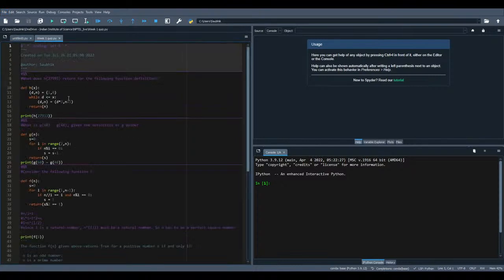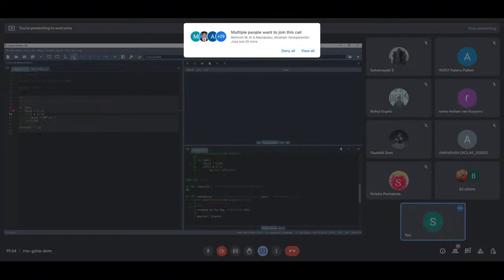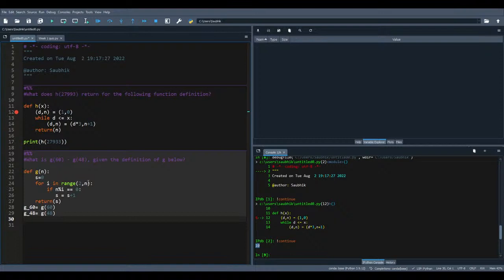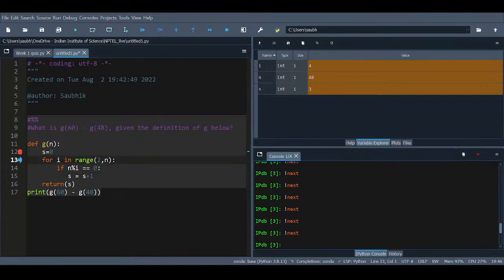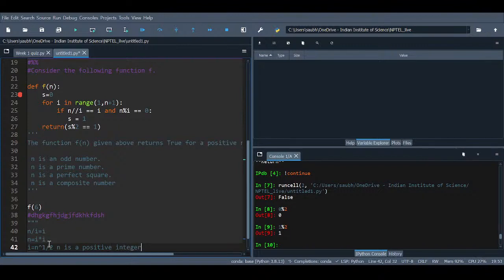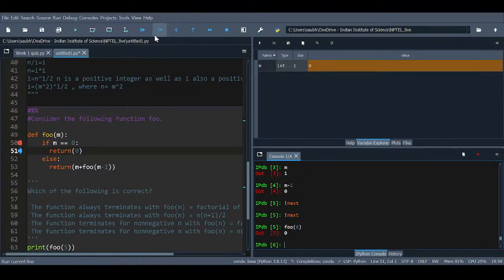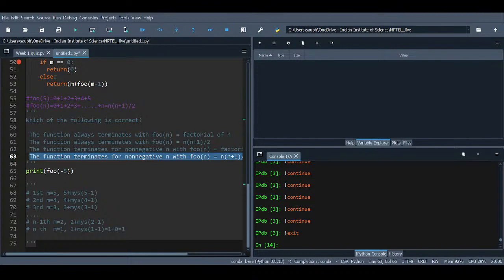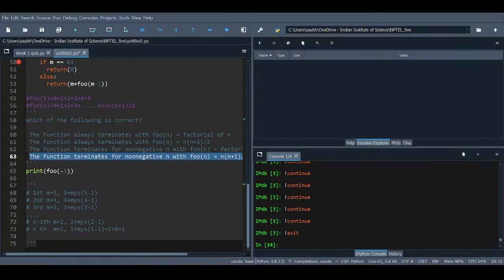PMRF NPTEL TA Session Week1